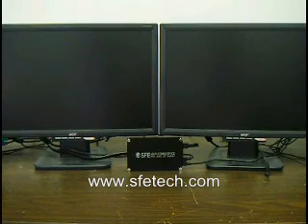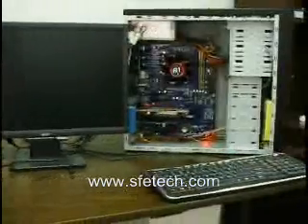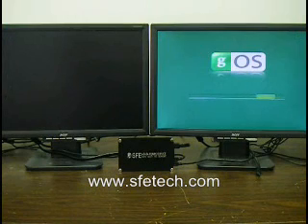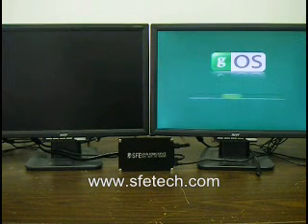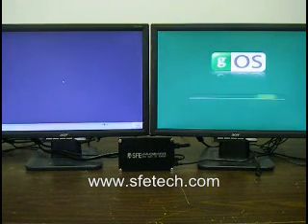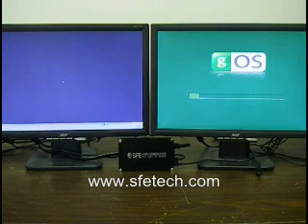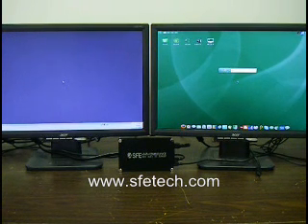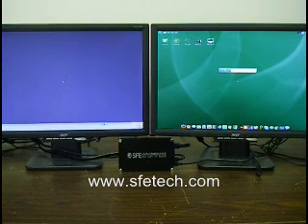SFE - eSATA Combo Device Boots 2 Computers Simultaneously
Super Future Equities, Inc. presents the 2.5" eSATA Combo Device booting 2 computers simultaneously. The eSATA Combo Device also works via USB.

Windows XP is booting from the hard drive via eSATA interface (3.0Gbps). gOS Linux is booting from the flash drive via USB interface (480Mbps), therefore slower.